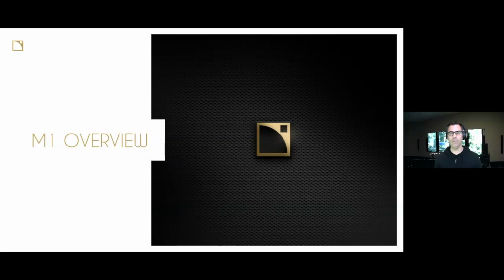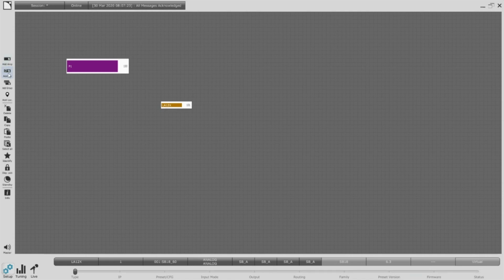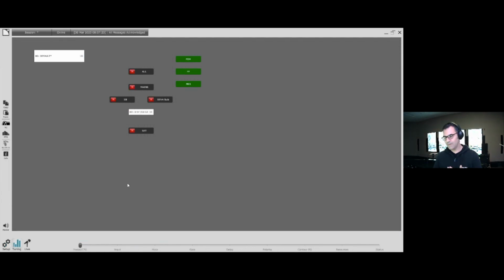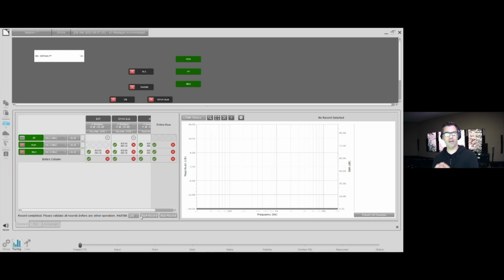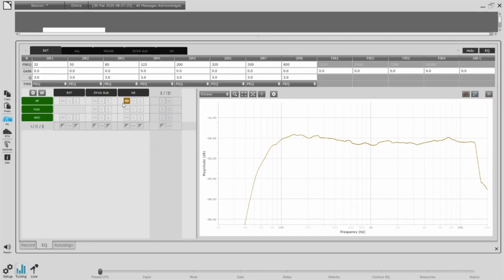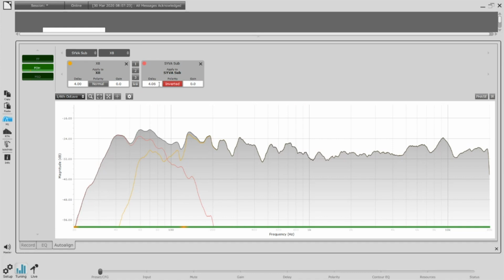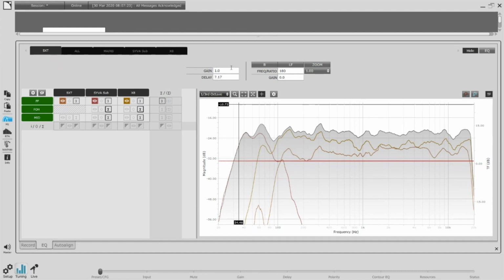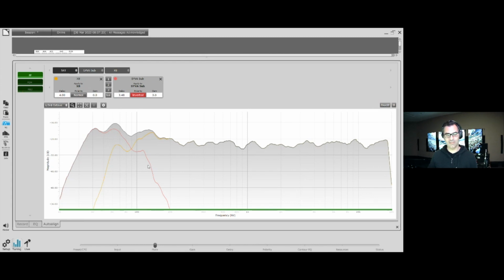M1 Overview (Loudspeaker System Tuning)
M1 suite is a comprehensive set of measurement tools, fully integrated into LA Network Manager 3. In this session, we'll introduce how M1 streamlines the process of system tuning and live monitoring.

M1 is a powerful, and easy-to-use tool that saves users both time and effort. Take a closer look at this all-encompassing set of measurements tool with our seasoned L-Acoustics experts including Scott Sugden (Product & Technology Outreach Manager) and the global team of moderators.

Note: this session was originally aired in March 2020.

Follow L-Acoustics on social media for all announcements and updates 🔊